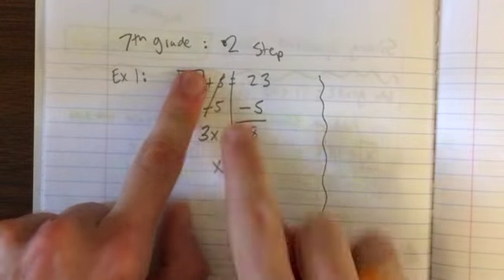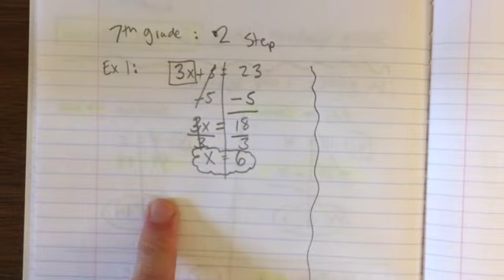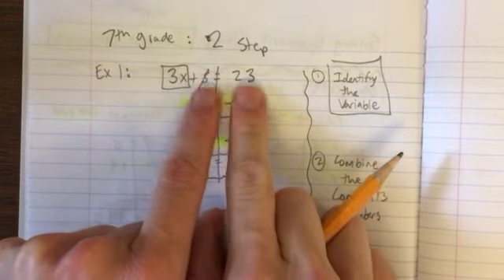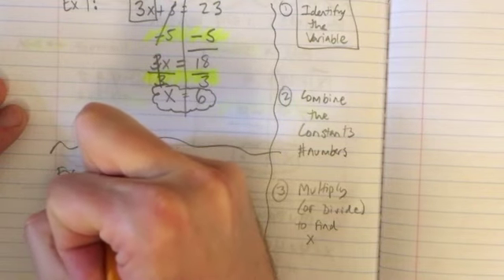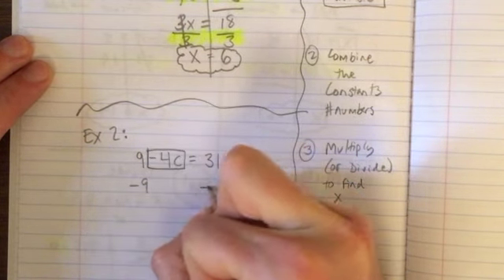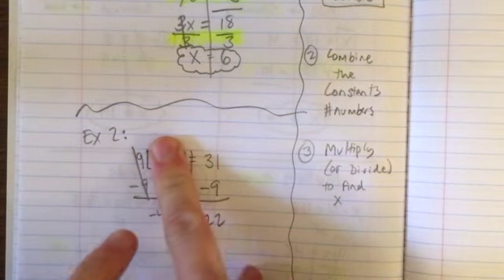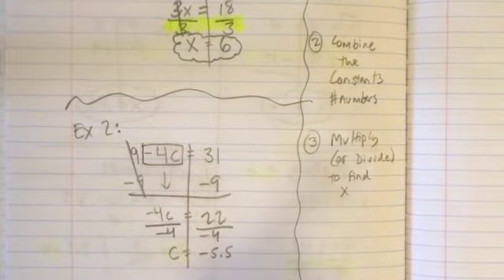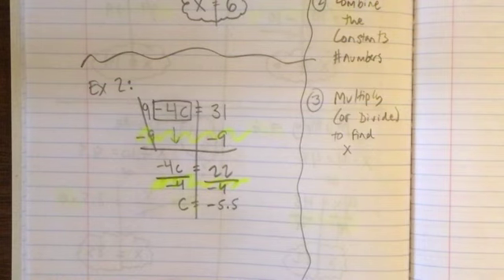Solving 2 Step Equations